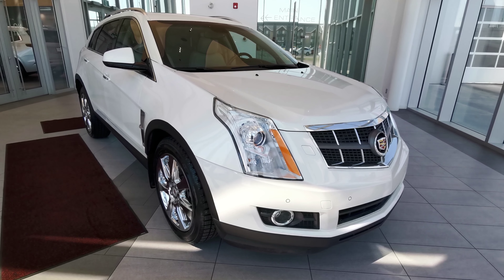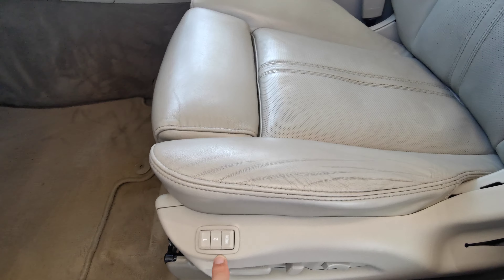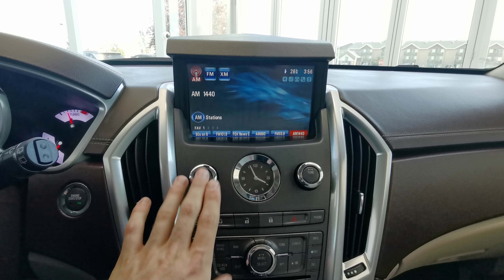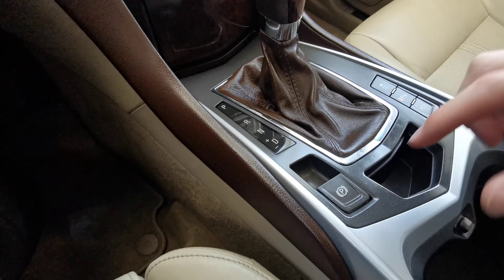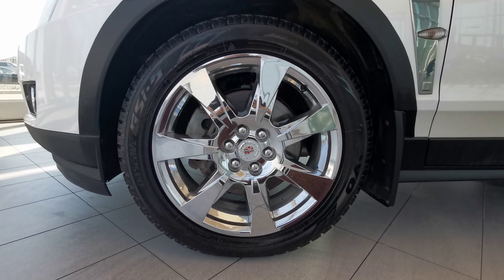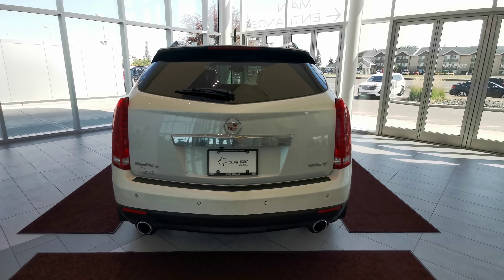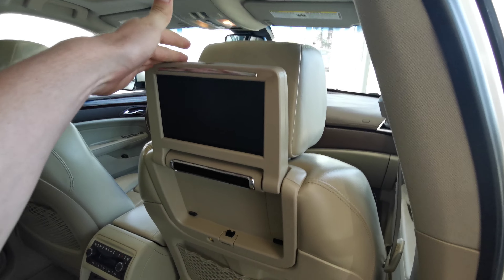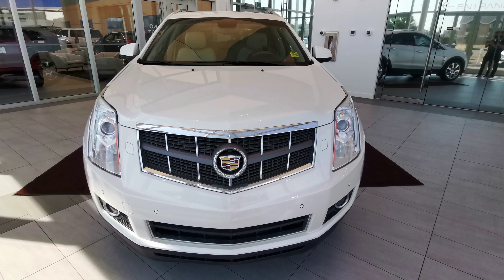Silver 2010 Cadillac SRX Premium Review Edmonton AB - Wolfe Cadillac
Experience Cadillac quality in the 2010 SRX Premium. Under the hood are a 2.8L V6, 4-wheel drive, and a 6-speed automatic transmission. Exterior features include remote vehicle start, power liftgate, heated side mirrors, and sport suspension. Climb inside where the driver and passengers will enjoy leather seating with heated options. As the driver, you will be able to enjoy settings including front and rear park assist, power windows/locks/pedals/memory seating, and a leather-wrapped steering wheel. Other interior features include a power sunroof and infotainment system with AM/FM radio, Sirius XM capabilities, Bluetooth connectivity, and navigation all connected to a Bose 10-speaker sound system.

Wolfe Cadillac
17820 Stony Plain Rd,
Edmonton, Alberta
T5S 1A4